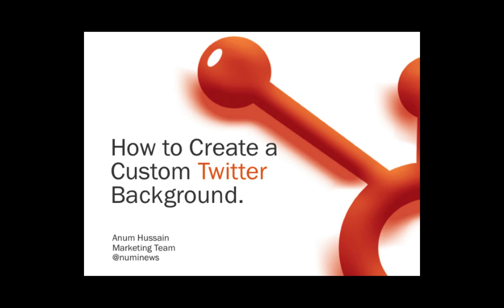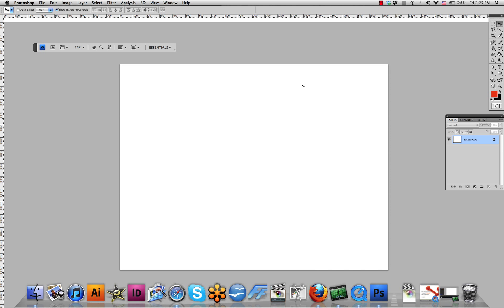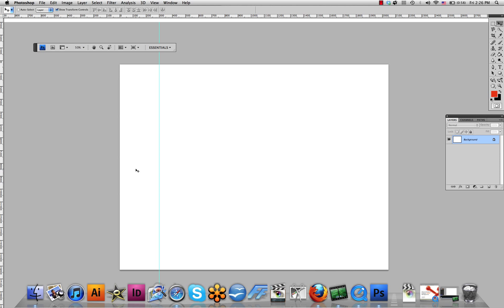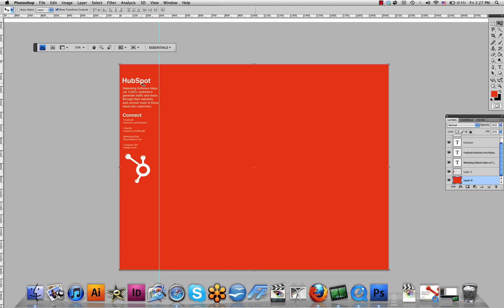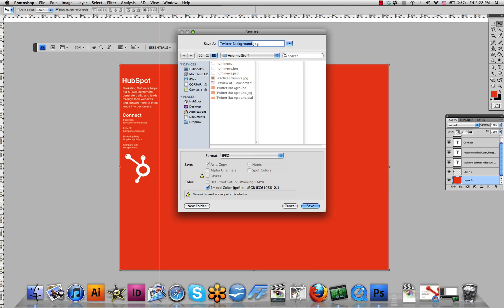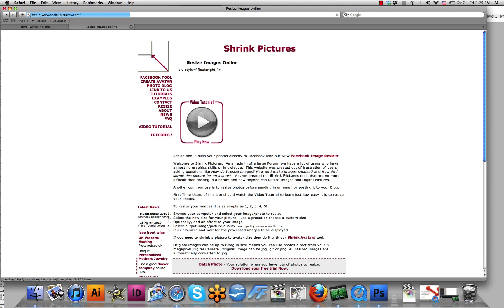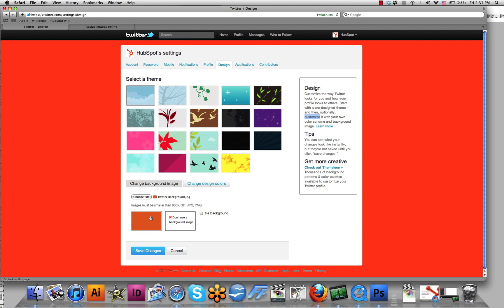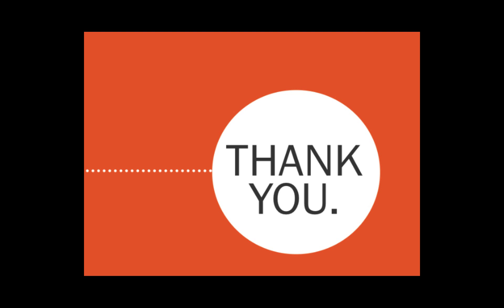How to Create a Custom Twitter Background